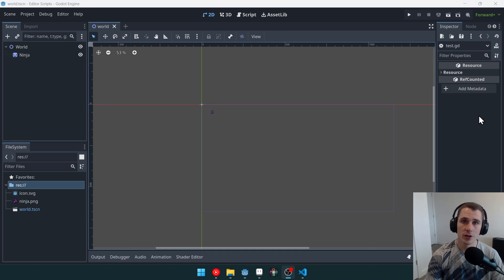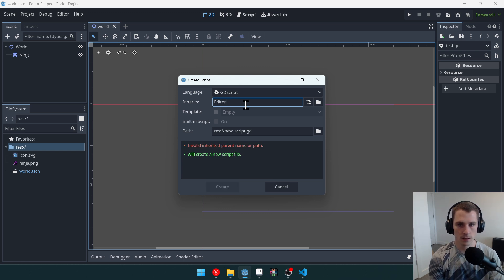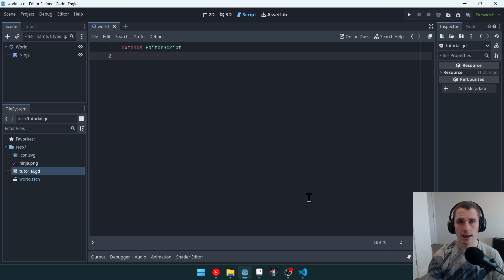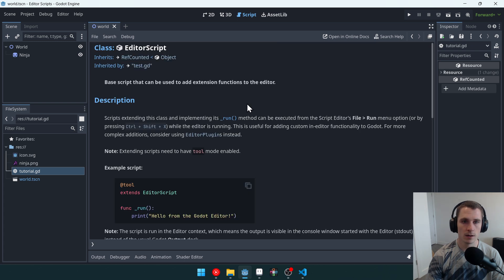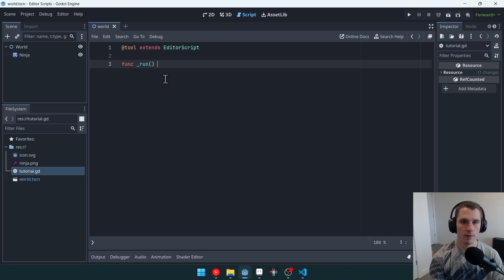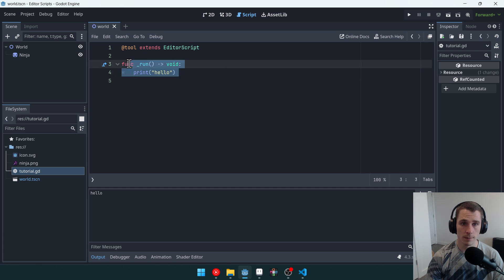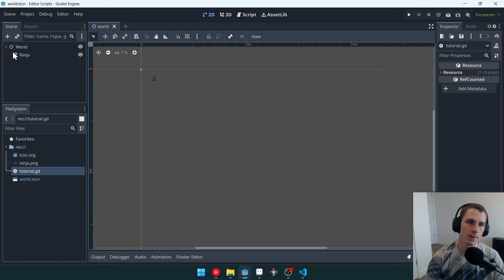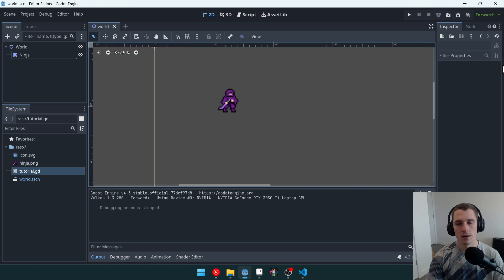How to Use Editor Scripts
If you are interested in taking a deeper dive into the Godot game engine, check out my popular, comprehensive beginner course